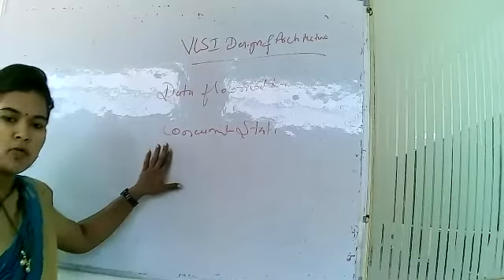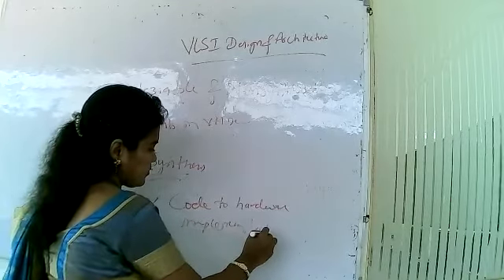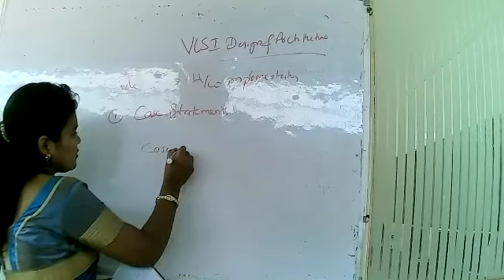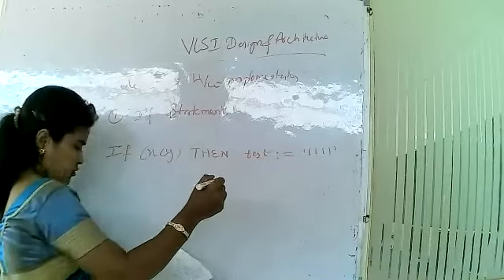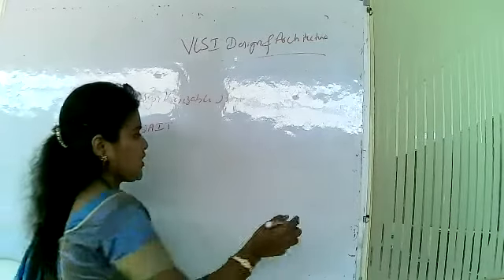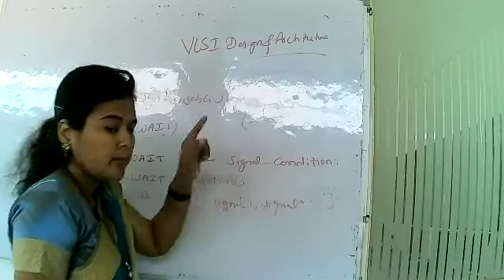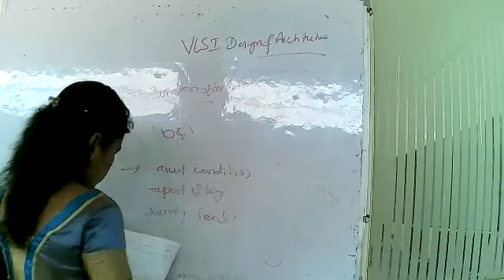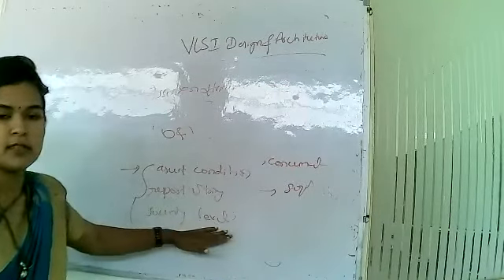ATCFOEM_E&TC_BE_VLSI DESIGN AND TECHNOLOGY_SYNTHESIZABLE NON SYNTHESIZABLE STATEMENTS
ATCFOEM_E&TC_BE_VLSI DESIGN AND TECHNOLOGY_SYNTHESIZABLE  NON SYNTHESIZABLE STATEMEN